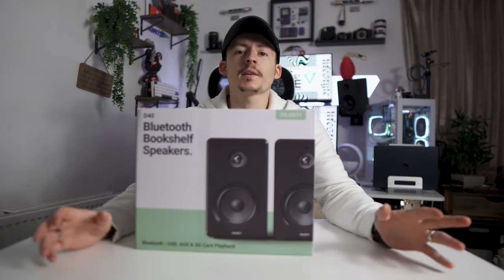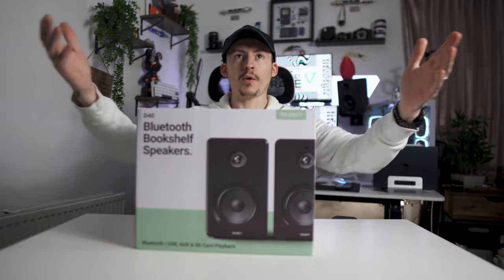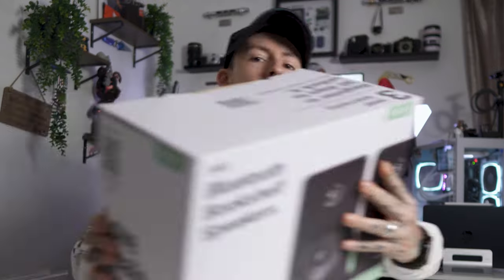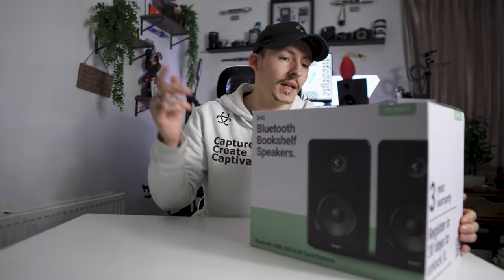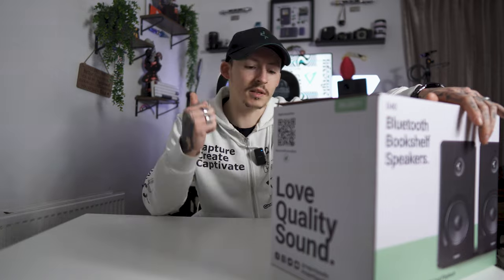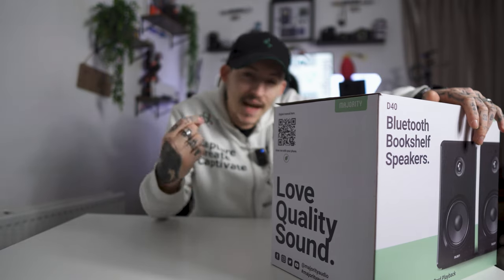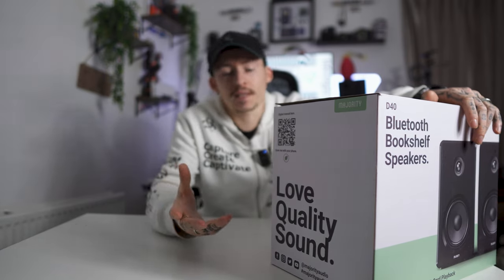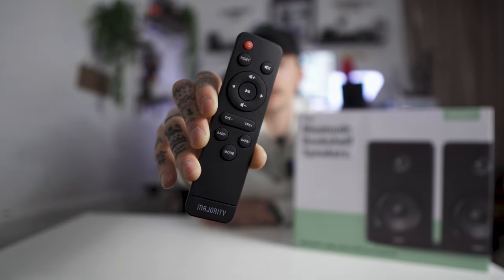THE BEST BUDGET DESK SPEAKERS IN 2024! - Majority Audio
Welcome to the next level of audio experience with the Majority Audio D40 Speakers! Elevate your listening sessions to new heights with these high-performance speakers that deliver crystal-clear sound and deep, rich bass.

Designed with precision engineering and cutting-edge technology, the Majority Audio D40 Speakers are engineered to perfection, ensuring every note, beat, and melody is reproduced with exceptional clarity and accuracy. Whether you're enjoying your favorite music, watching movies, or gaming, these speakers immerse you in a world of breathtaking sound.

Featuring a sleek and modern design, the D40 speakers not only deliver exceptional audio quality but also enhance the aesthetics of any room. With their compact size and versatile connectivity options, including Bluetooth, AUX, and RCA inputs, these speakers seamlessly integrate into your home entertainment setup.

Equipped with advanced drivers and amplifiers, the Majority Audio D40 Speakers offer unparalleled audio performance, making them perfect for music enthusiasts, gamers, and movie buffs alike. Say goodbye to mediocre sound and hello to an immersive audio experience that will leave you captivated.

Upgrade your audio setup today and experience the power of the Majority Audio D40 Speakers. Whether you're enjoying solo listening sessions or entertaining guests, these speakers are sure to impress with their superior sound quality and sleek design. Elevate your audio experience and unleash the full potential of your favorite music, movies, and games with the Majority Audio D40 Speakers.